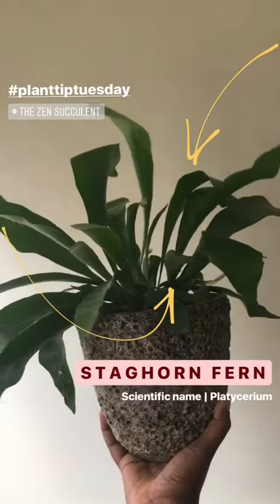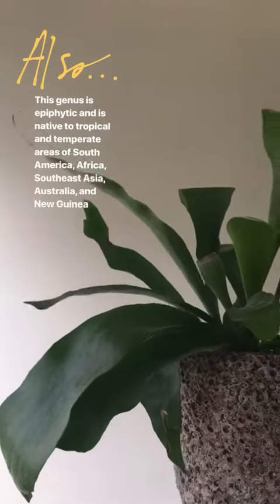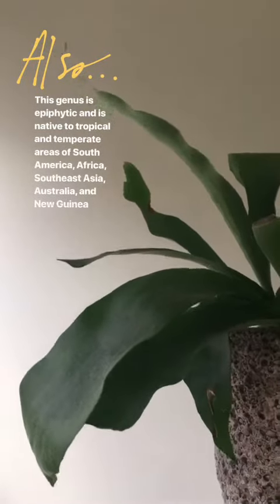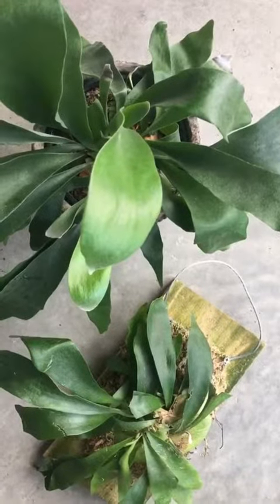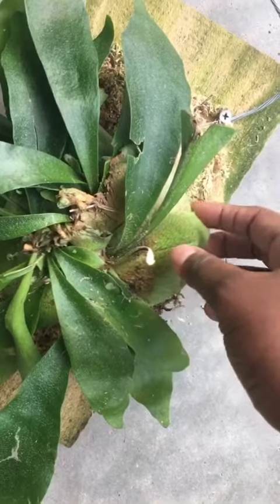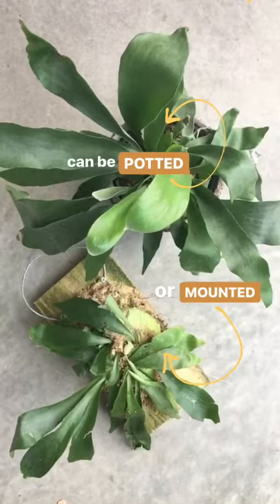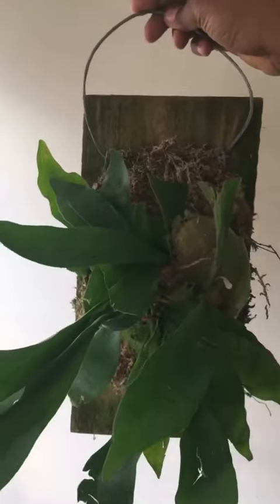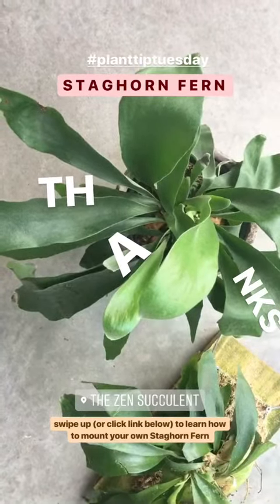How To Care For A Staghorn Fern, | Planting Tips, How to Care For, Low Maintenance Indoor Plant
‘ Modern Terrarium Studio’ Book Author & Owner of The ZEN Succulent Megan George goes over quick tips on low maintenance greenery. Today’s plant is the Staghorn Fern that can be both potted or mounted for effortless decor.